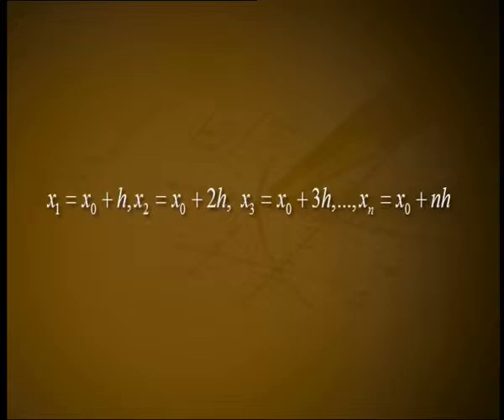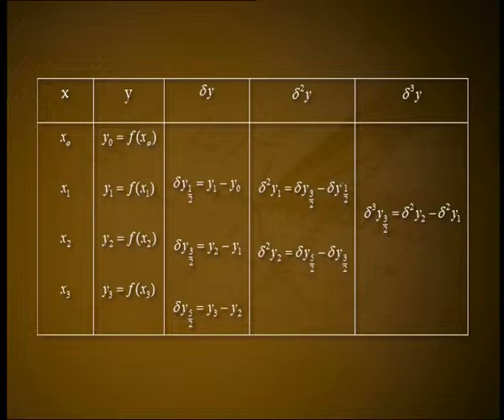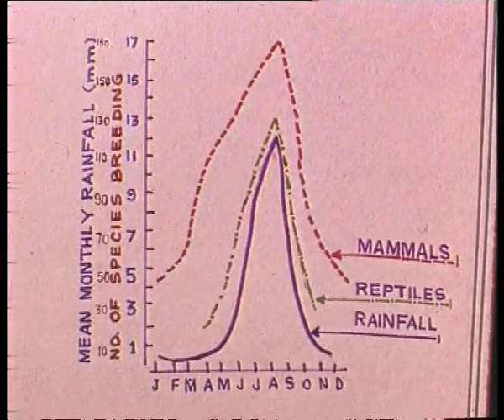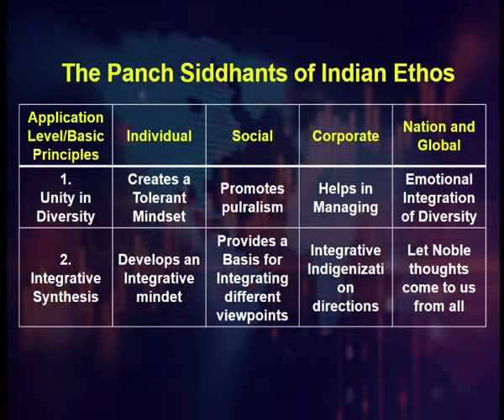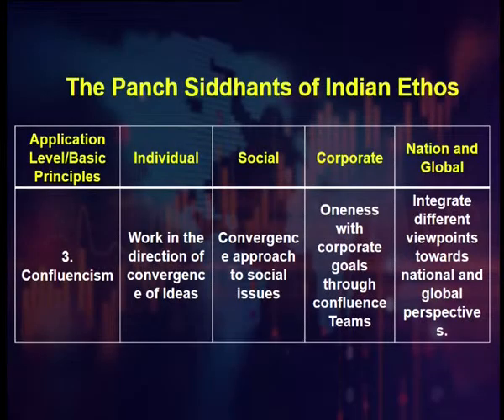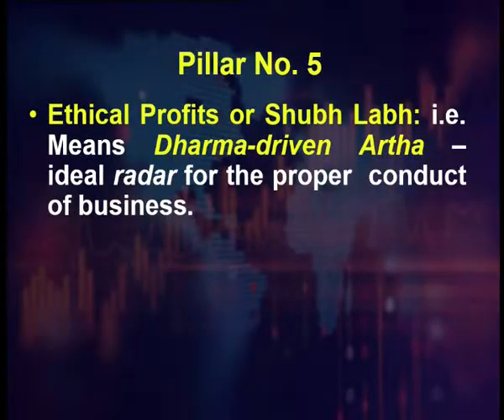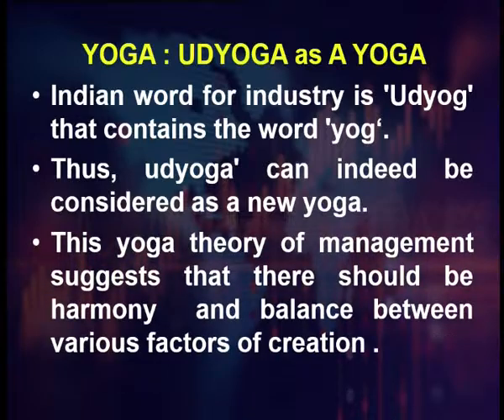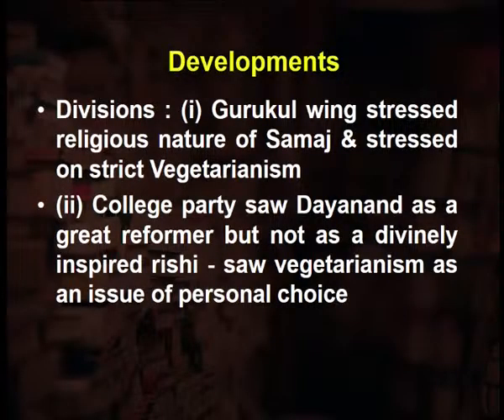Transmission CEC Live Stream